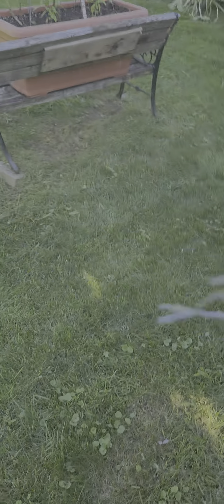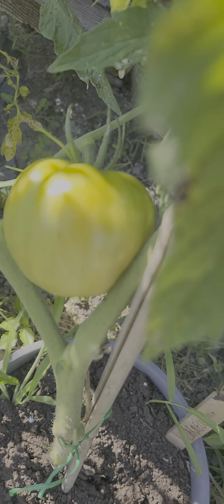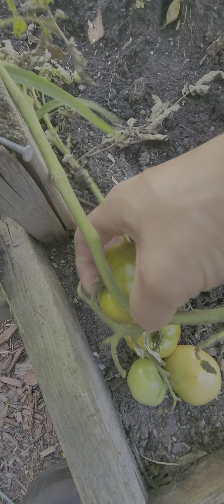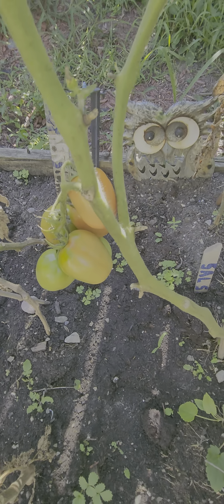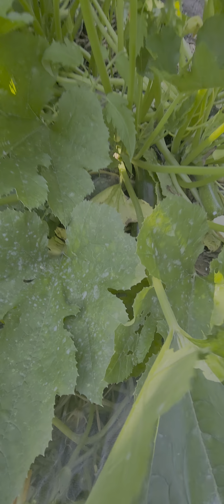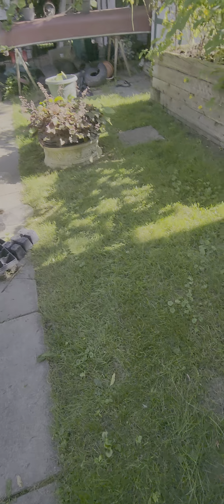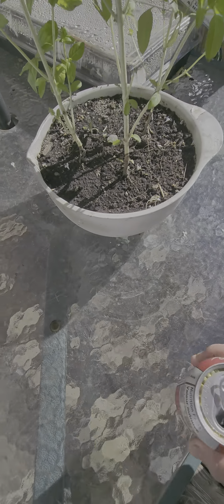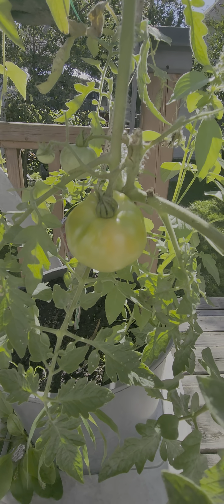August 7, 2024,-tomatoes--day--136---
tomatoes--day--136--